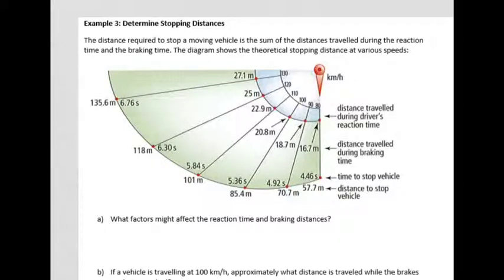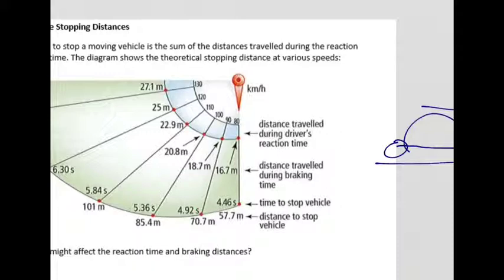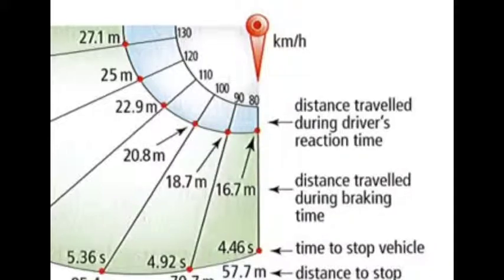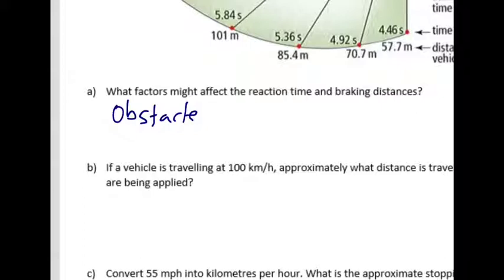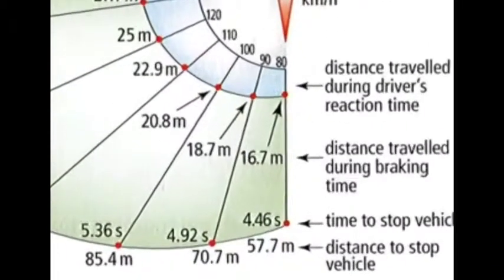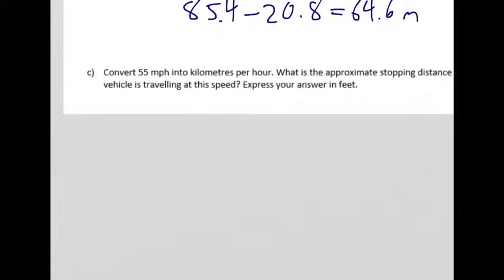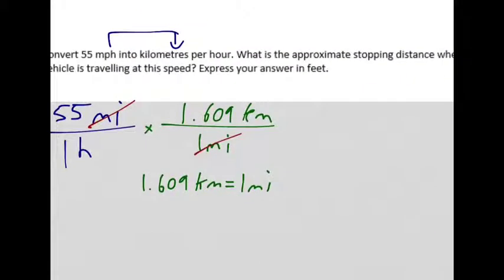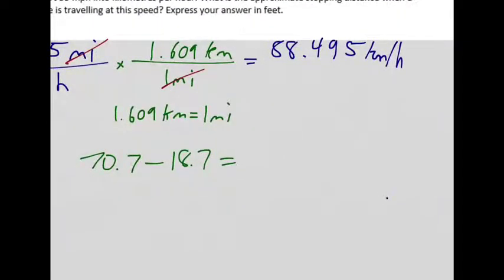1.3 | Example 3